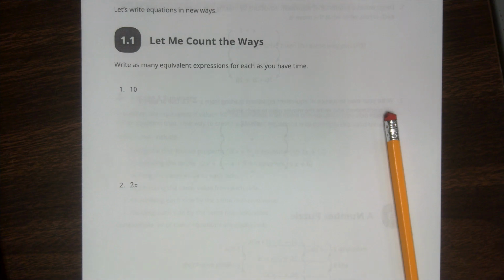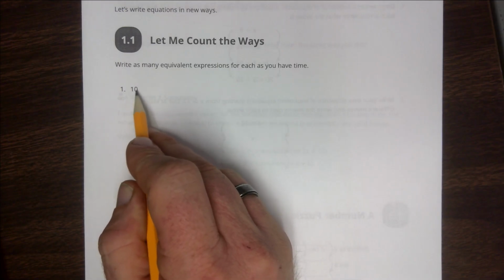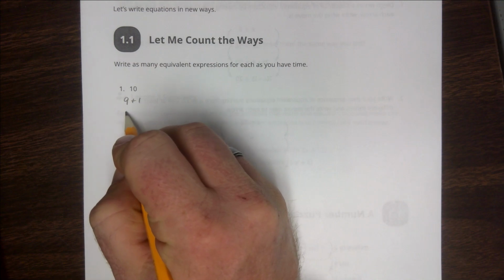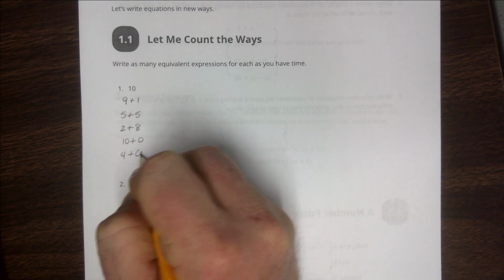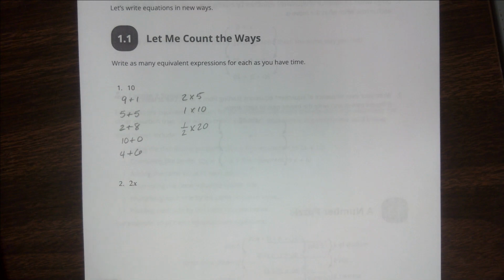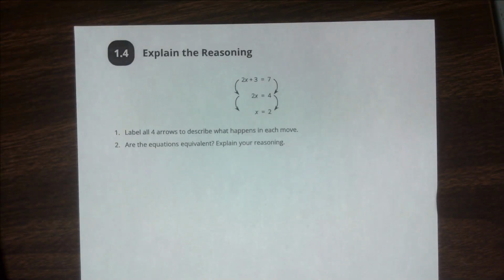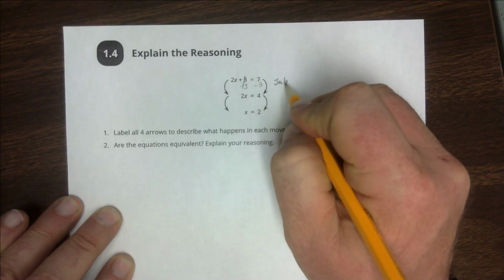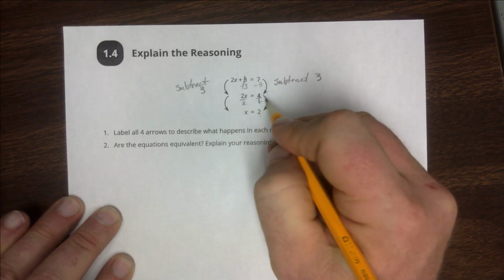IM 8th 360 Unit 4 lesson 1 Lesson and Homework